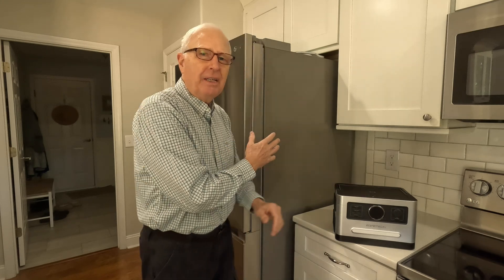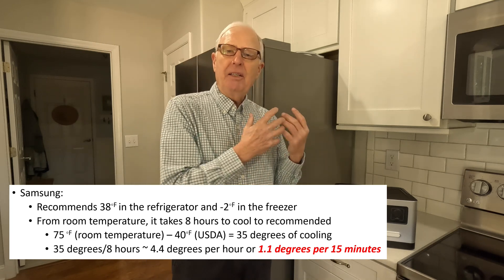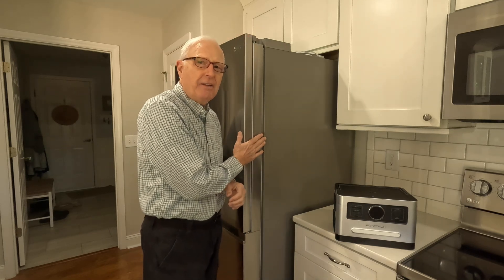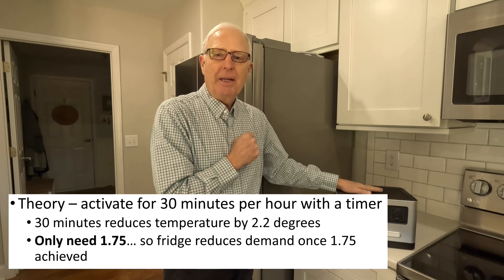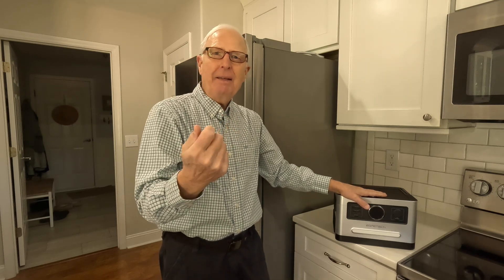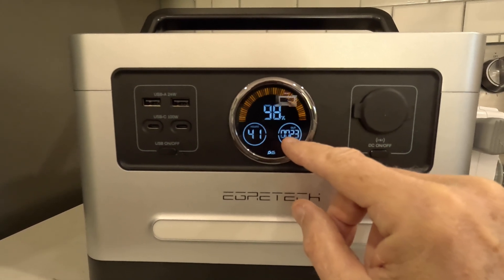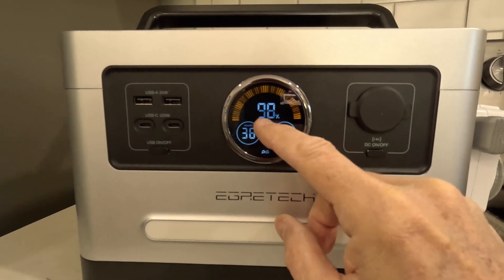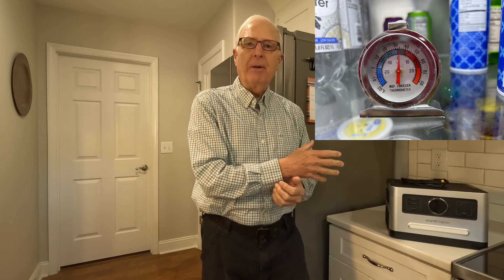Tricky Portable Power Station Test - EgreTech vs Refrigerator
I did a portable power station test with a trick to extend the runtime of a refrigerator using the EgreTech Sonic 1200W. I achieved stunning results with this simple trick using this solar generator based on a LifePO4 lithium battery. If you are concerned about saving your food during a power outage, you must watch this video!